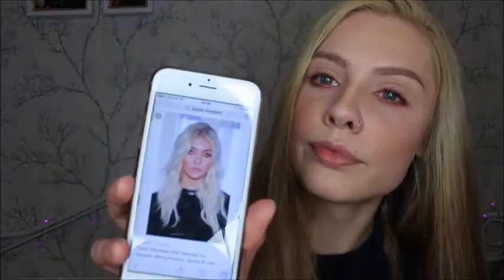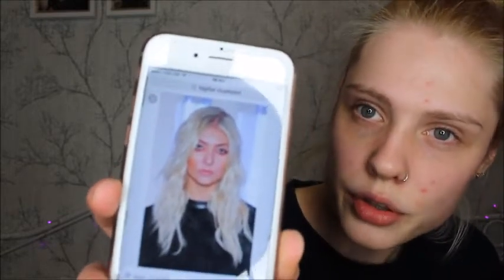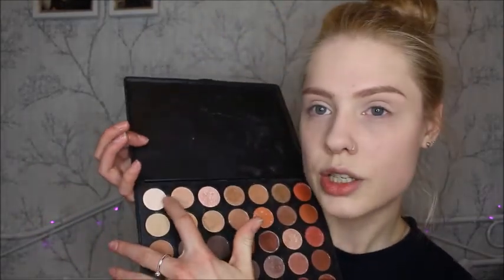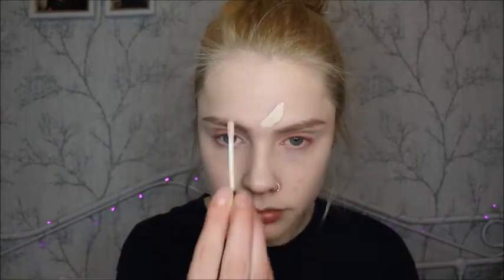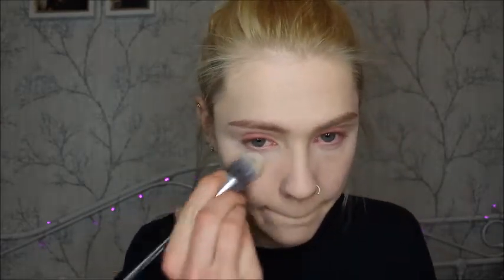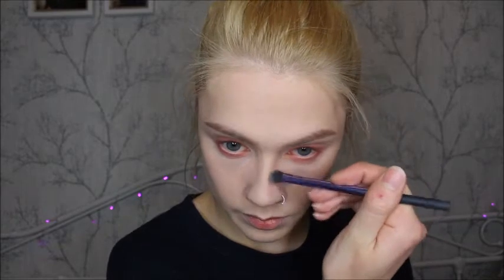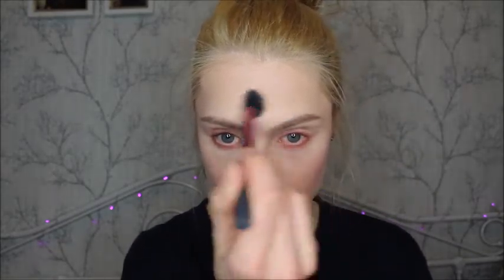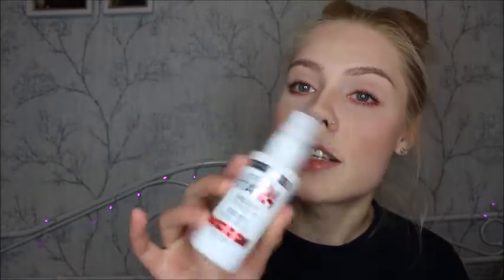Taylor Momsen Inspired Makeup Tutorial | KIRSTY ARABELLA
This is my inspired makeup tutorial of Taylor Momsen from The Pretty Reckless, I really hope you enjoy this video. More videos like this will be coming your way very soon. xo